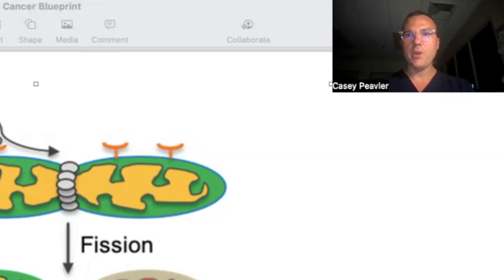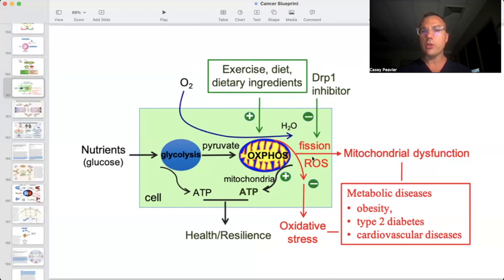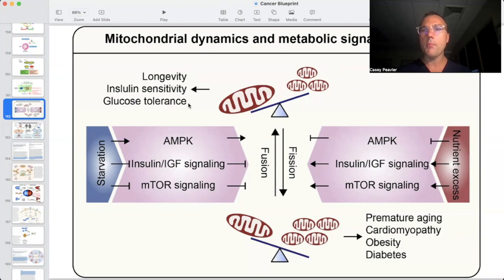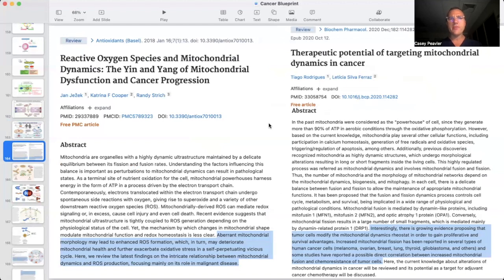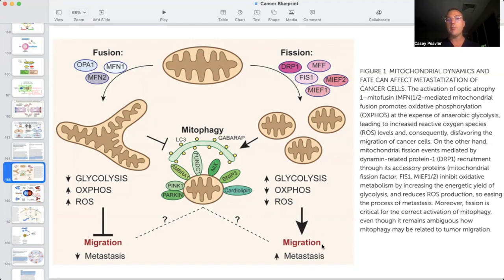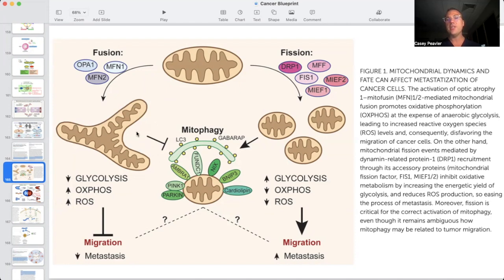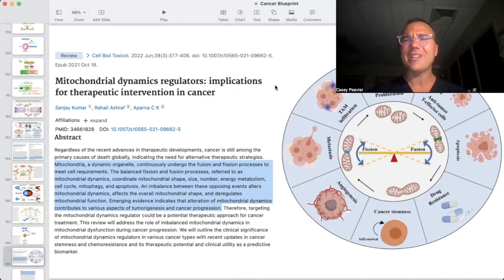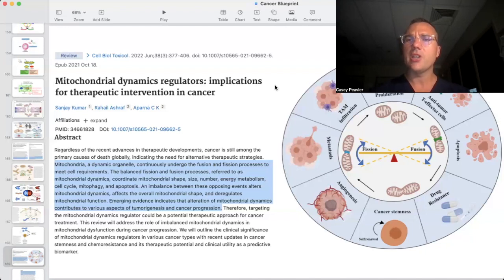When Mitochondrial Fusion And Fission Go Awry: The Balancing Act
Welcome Back Mitochondriacs! Today we discuss the important topic of Mitochondrial Fission and Fusion, and what happens when things go wrong in any one direction. Which one leads to health? Which one leads to disease? Can both lead to disease? In this video, we attempt to sort it out.